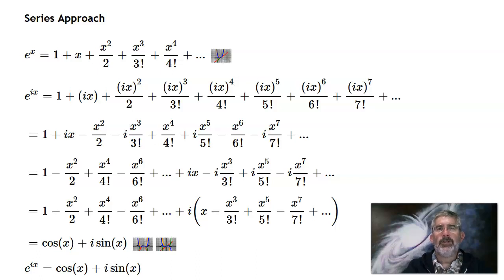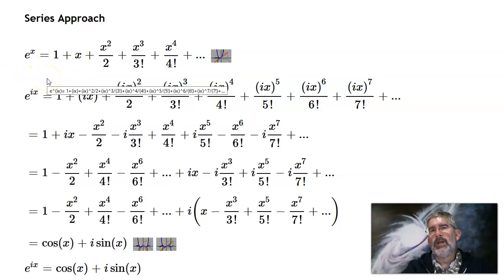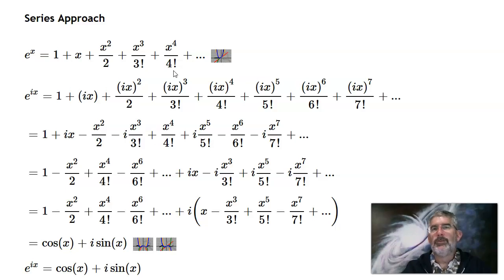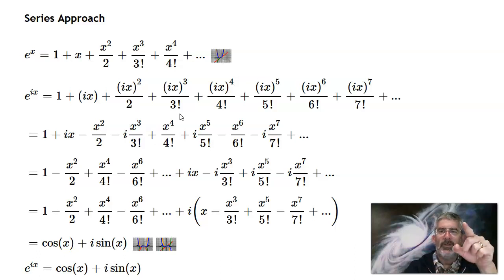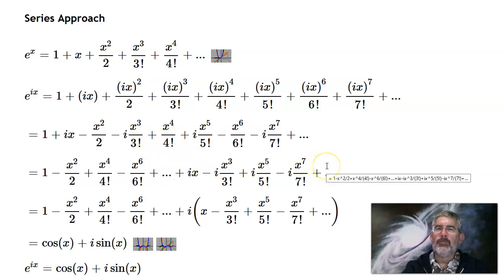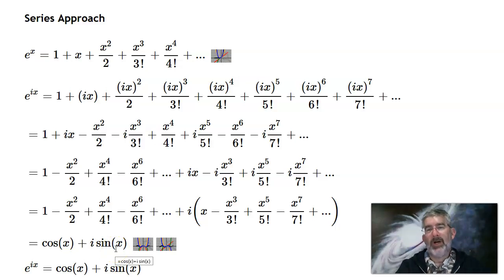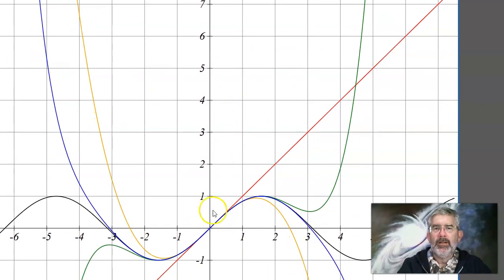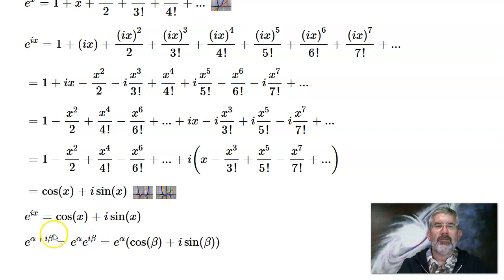Complex exponents series approach